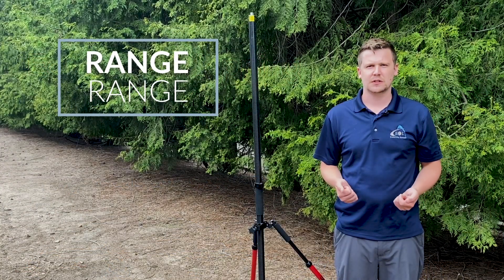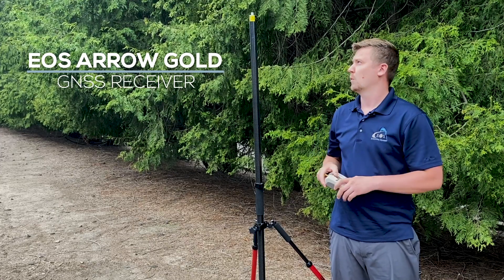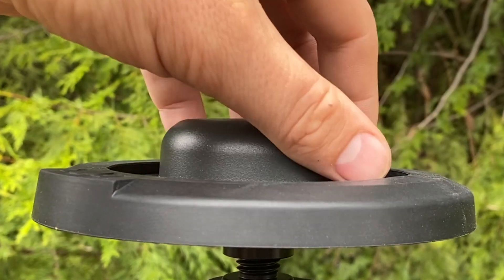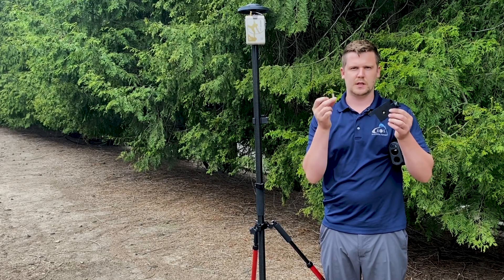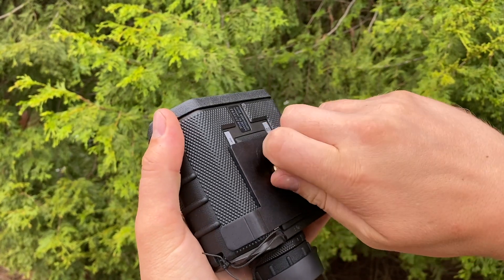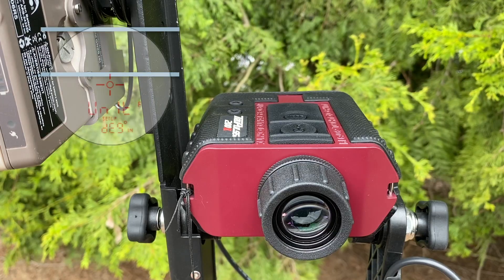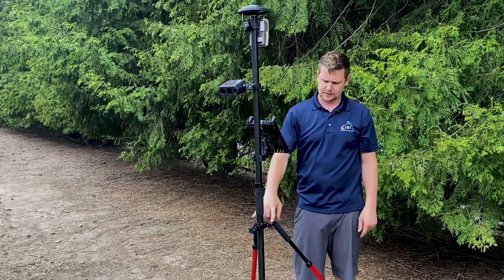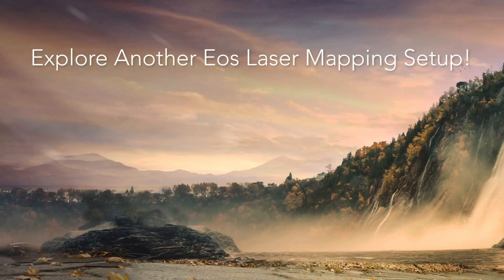(4) Eos Laser Mapping: Range-Range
Looking for a light, portable solution that allows you to map a small number of assets (1-3) per measurement session? The Range-Range laser mapping setup is a popular solution among Eos customers. This workflow combines the best of both worlds in terms of accuracy and mobility! It is lightweight, and very similar to a standard RTK setup. With the Range-Range workflow, you’ll need to take two shots per asset, but you’ll be surprised at how accurate and efficient doing so is.